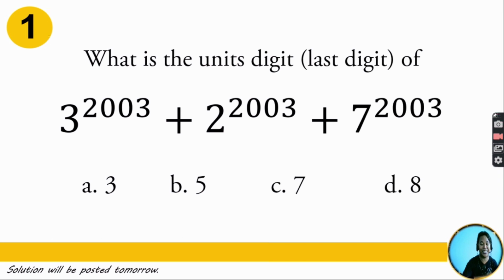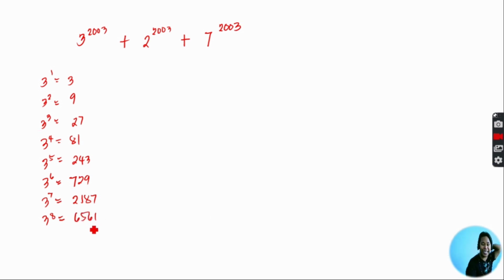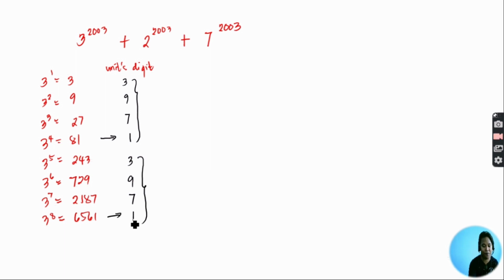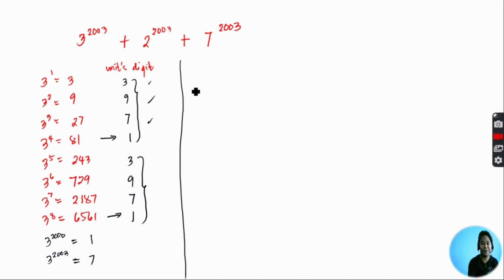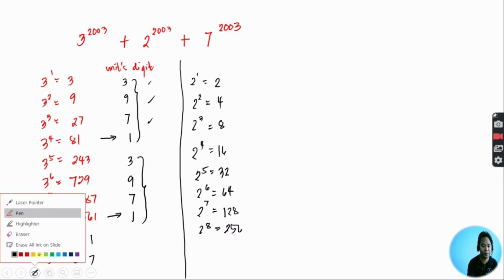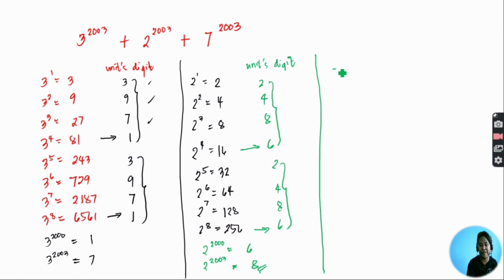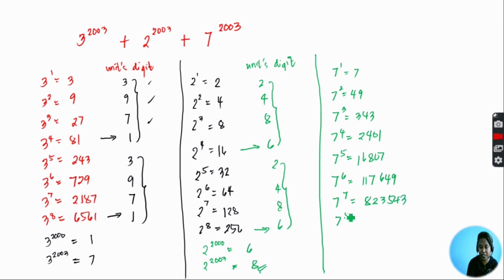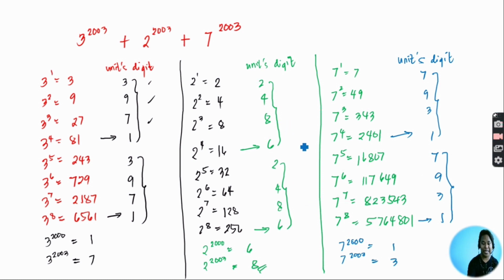Using Patterns to Find the Units Digit | Math Problem #1 and Solution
Hello Math enthusiast!! Be ready to learn, practice and apply this technique in solving other math problems.

Stay tune!! More problems, concepts and math trivia ready for you.

For you to join in solving math problems and win prizes, FOLLOW and LIKE our page: